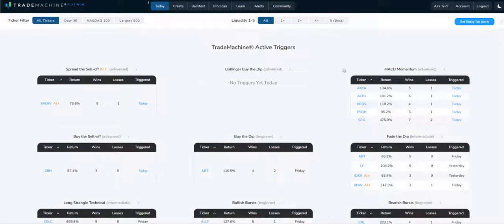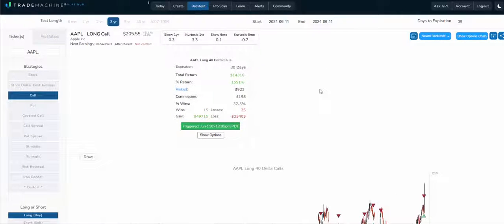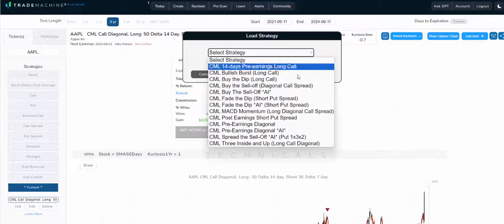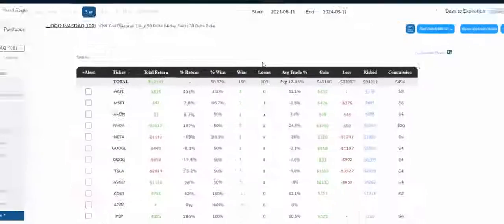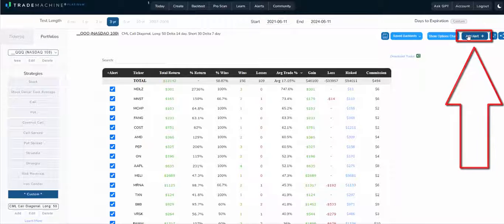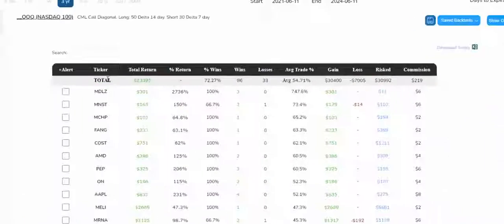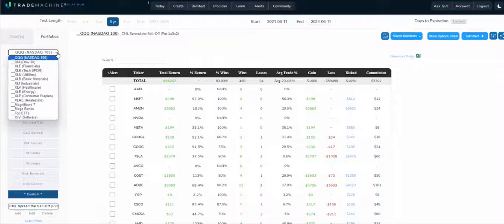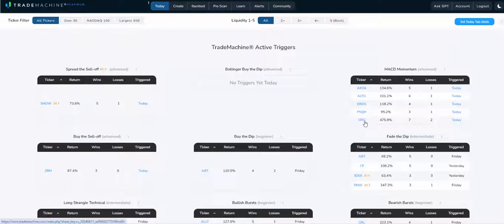Get Started with TradeMachine Instantly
So, you're in. Now what? Watch this video and you'll have your answers...